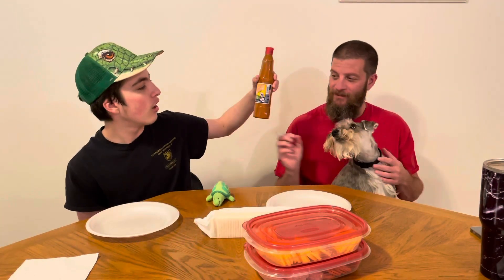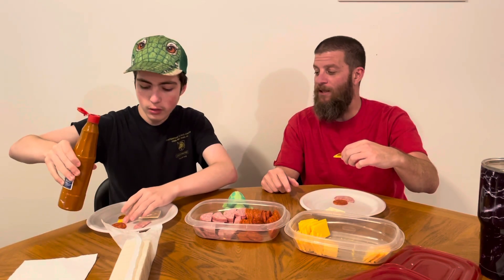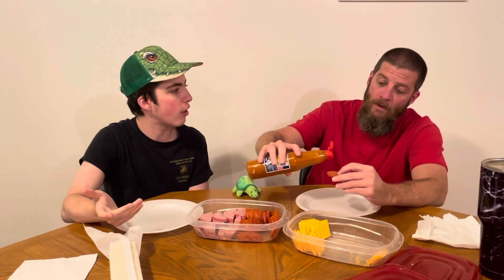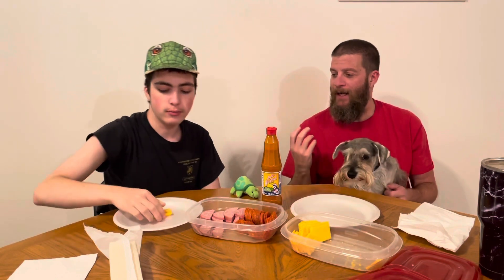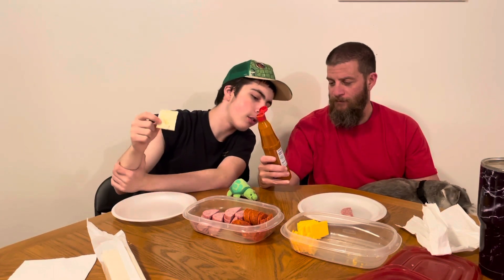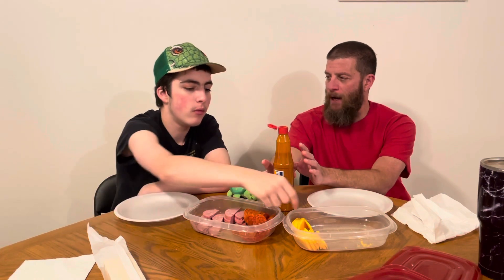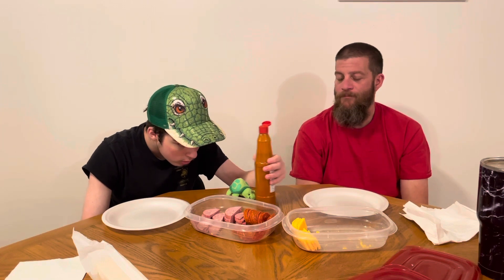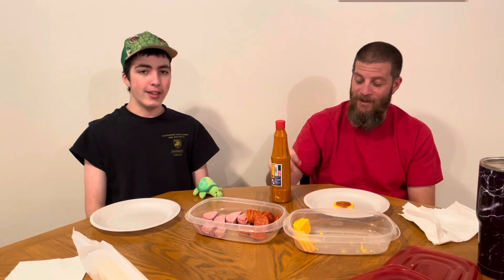Salsa Huichol Hot Sauce Review!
* To open take a knife and stab a hole in the plastic but be careful as to not stab your self in the process *